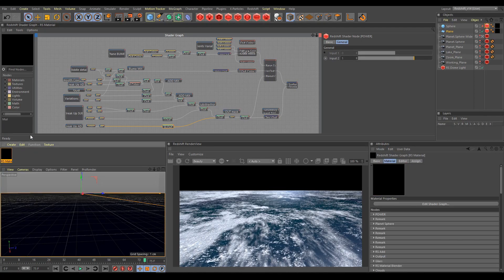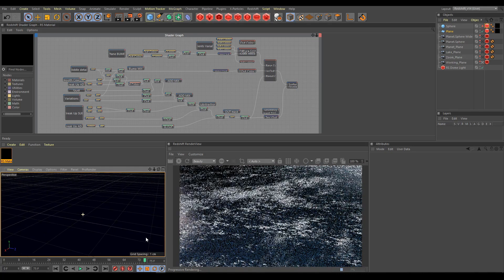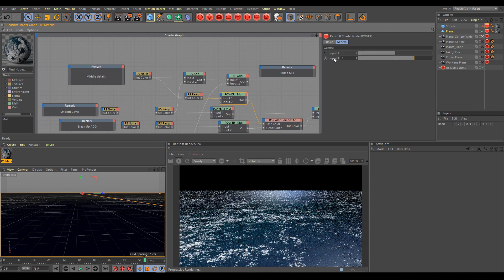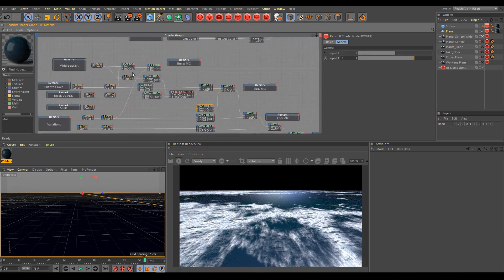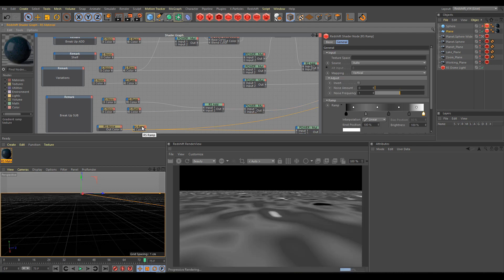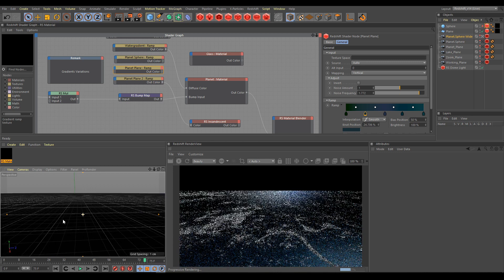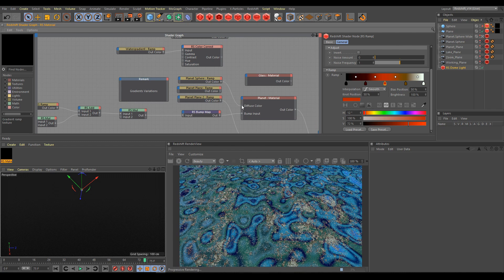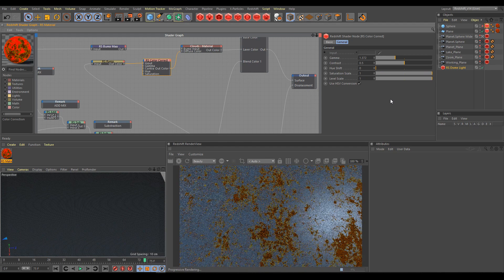Cinema 4D / Redshift 3D Tutorial - Procedural Surface Generator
We have created a template for you which can generate many different results. Here’s the breakdown video "how it works".